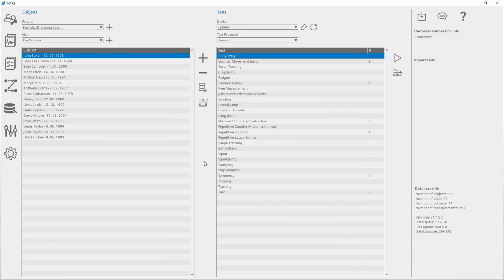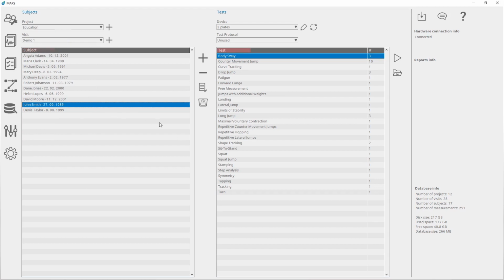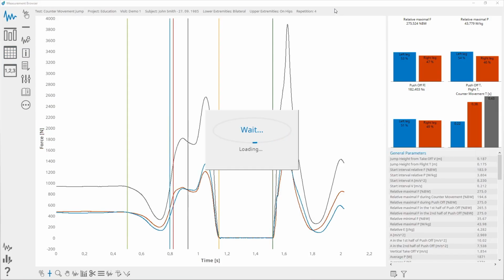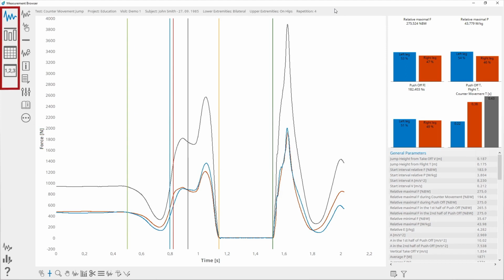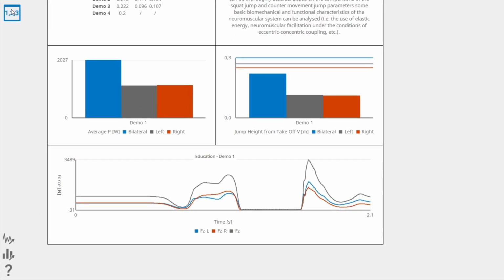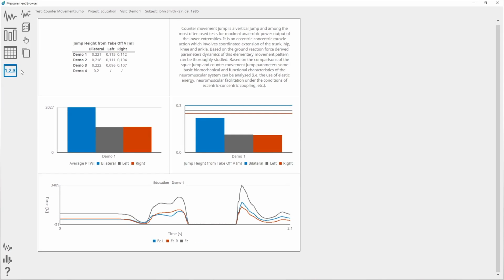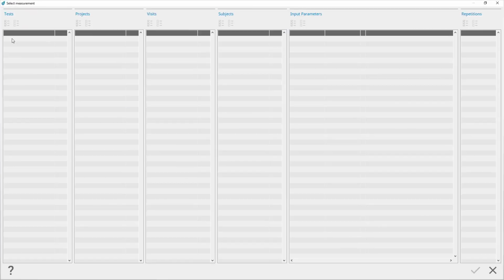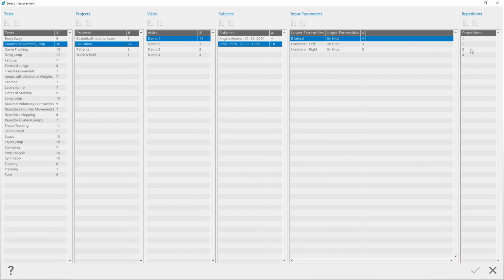Mars - Tutorial 6 - Measurement Browser